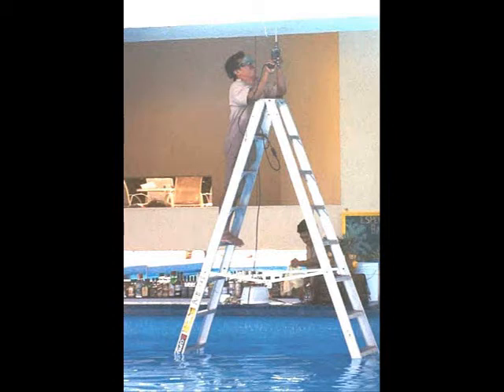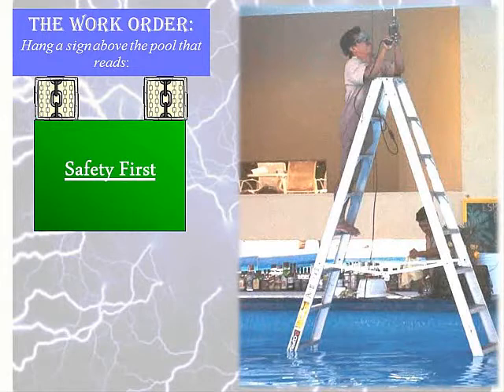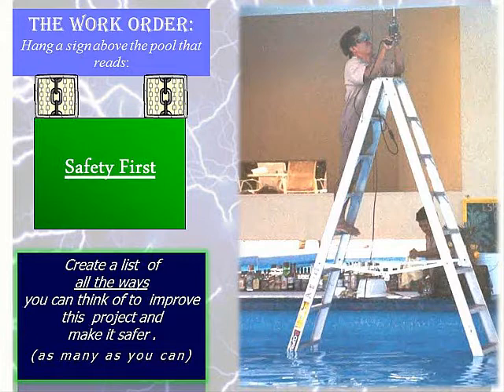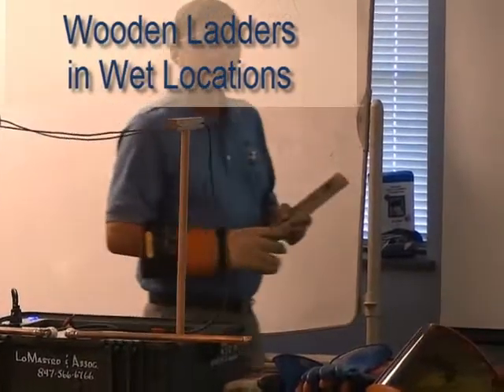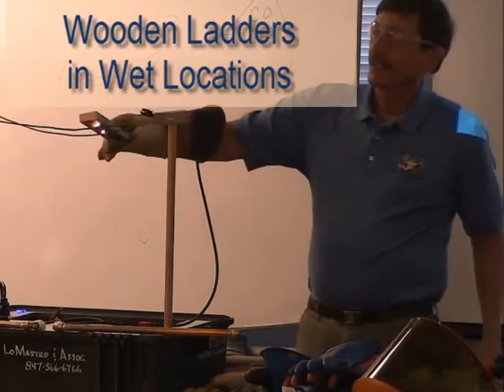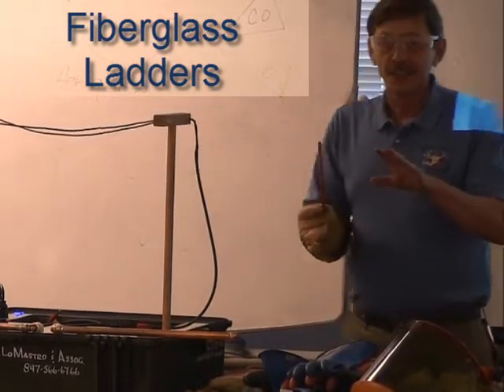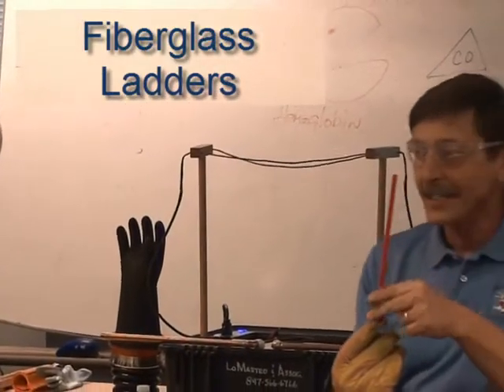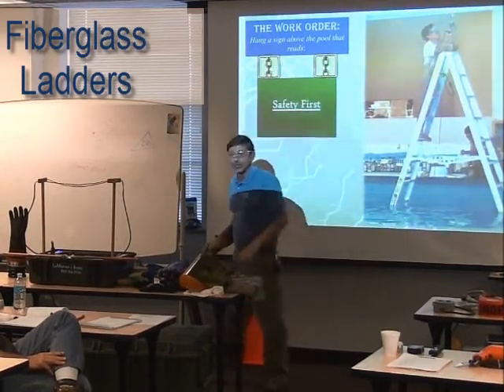ladder in water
Correcting safety hazards is not always as simple as it sounds. I use this picture that safety geeks have been sharing to explore options to correct the hazard. The workshop takes time, but is worth every minute in effective training. This is only a small part of the discussion the workshop covers.